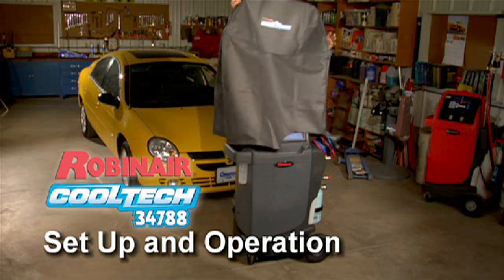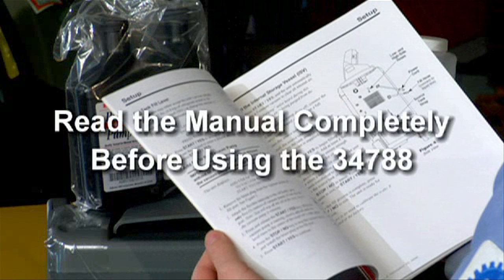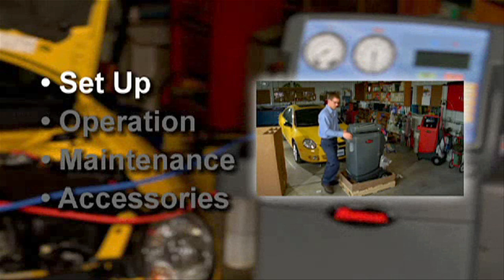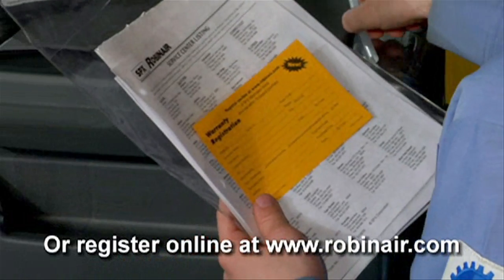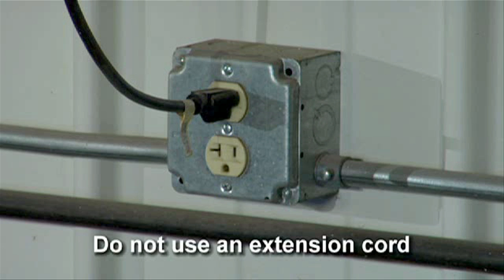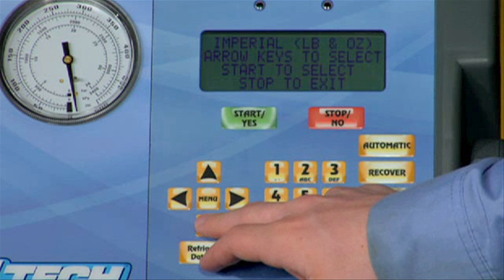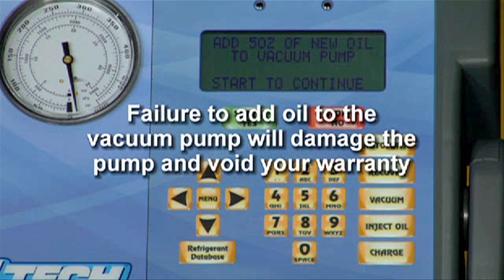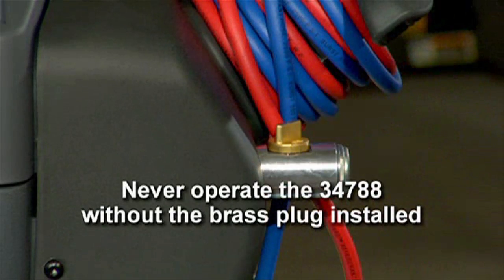Robinair 34788 Set Up Operation Part #1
This video takes the viewer through the entire Set Up and Operation of the 34788.

The Cool-Tech 34788 combines simple operation with superior accuracy. It recovers, recycles, evacuates, leak tests, and recharges R-134a quickly and accurately. Fully automatic function lets you recover, vacuum, leak test, charge, and then walk away. Other features and functions: •Vacuum Leak Test
•Automatic Refrigerant Refill
•Automatic Air Purge
•Automatic Oil Drain
•Refrigerant Charging
•Refrigerant Management
•Vacuum Function

Features:
•Recovers 20% More Refrigerant
•Charge Accuracy +/- 1/2 Ounce
•Control panel offers flat storage feature when not in use
•Database expansion slot (Optional)
•Two large tool storage areas
•New 2X larger display makes the 34788 easier than ever to use
•Built-in storage for extra filter
•On-board storage for compressor oils
•With Automated A/C Service